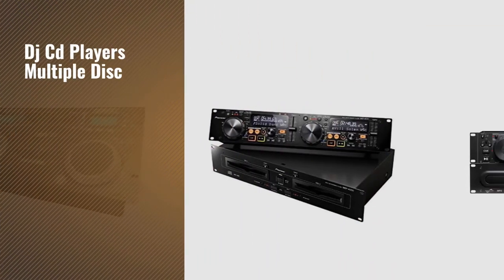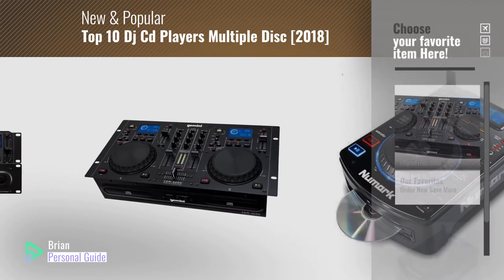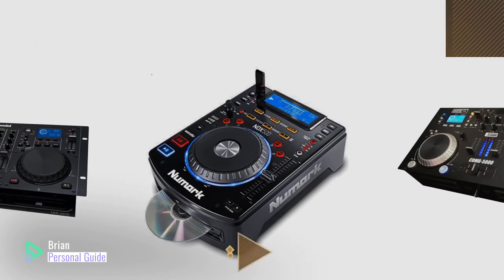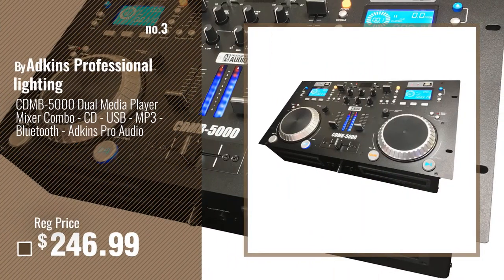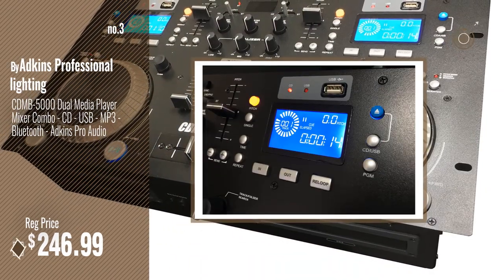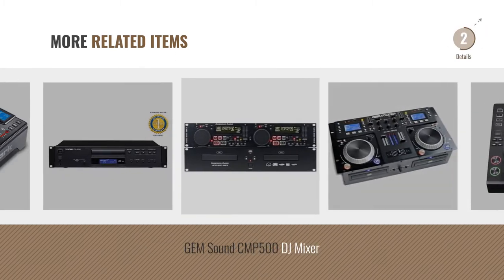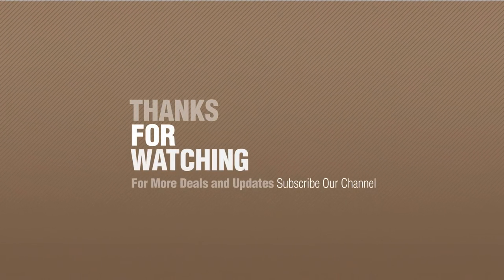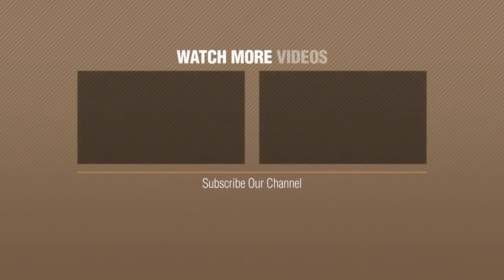Top 10 Dj Cd Players Multiple Disc [2018]: Gemini CDM Series CDM-4000 Professional Audio CD/MP3/USB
New! 2019 Black Friday / Cyber Monday Studio Recording Equipment Deals and Updates.

Black Friday / Cyber Monday Gemini CDM Series CDM-4000 Professional Audio CD/MP3/USB DJ Media Player Console with Dual by Gemini

Black Friday / Cyber Monday Numark NDX500 USB/CD Media Player and Software Controller by Numark

Black Friday / Cyber Monday CDMB-5000 Dual Media Player Mixer Combo - CD - USB - MP3 - Bluetooth - Adkins Pro Audio by Adkins Professional lighting

Black Friday / Cyber Monday Pioneer MEP4000 CD Player by Pioneer

Black Friday / Cyber Monday Gemini CDX Series CDX-2250i Professional Audio DJ Equipment Multimedia CD Media Player by Gemini

Black Friday / Cyber Monday Gemini CDX2250 Dual 2U CD/Mp3 Mobile Player by Gemini

Black Friday / Cyber Monday Gemini DJ CDJ-700 Single Disc CD Player by Gemini